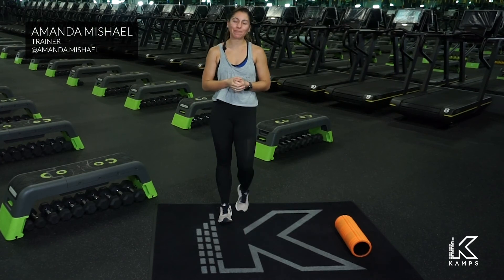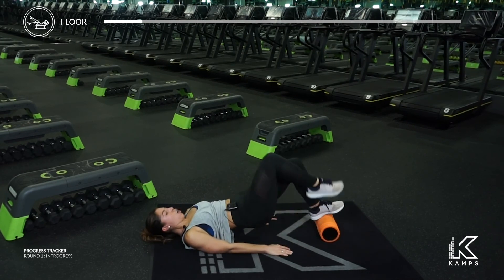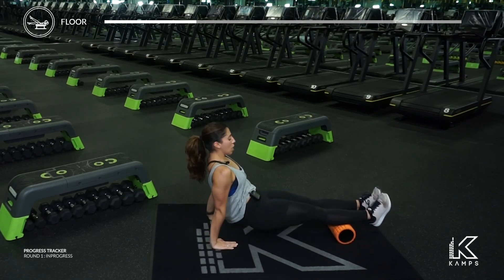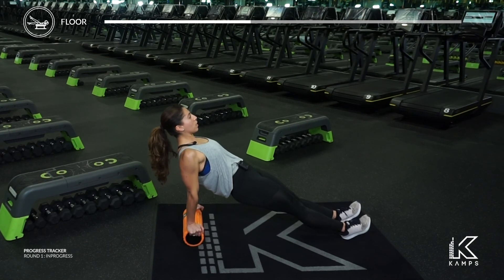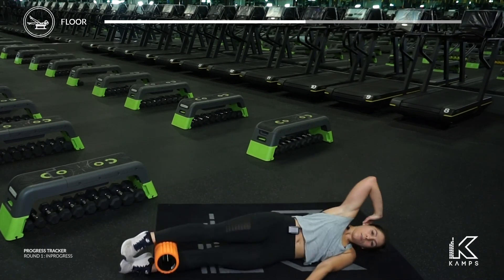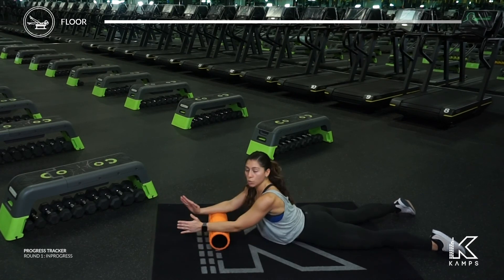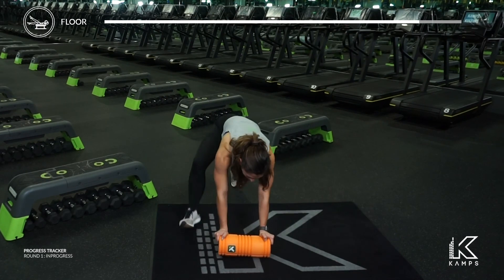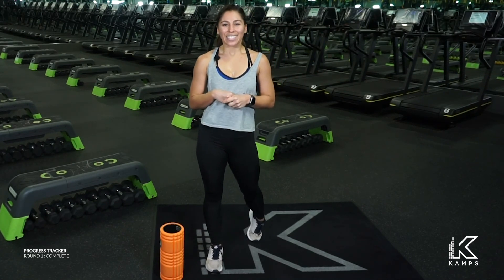Amanda Foam Roller Workout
Kamps Miami Trainer Amanda takes you through a killer 15 minute foam roller workout.